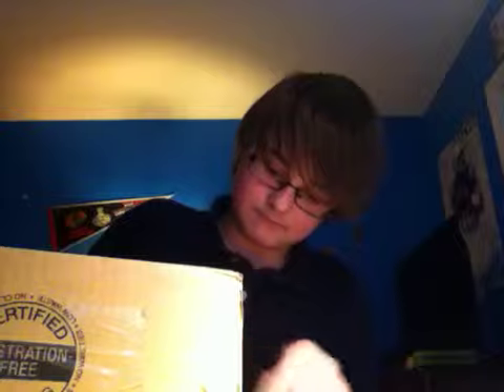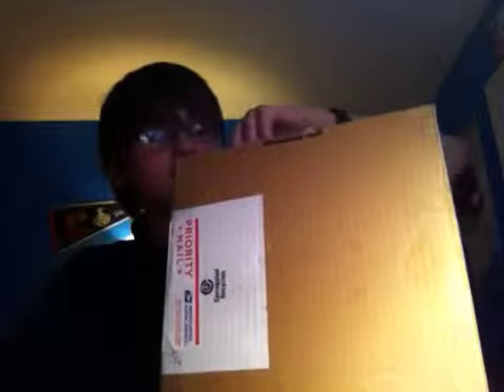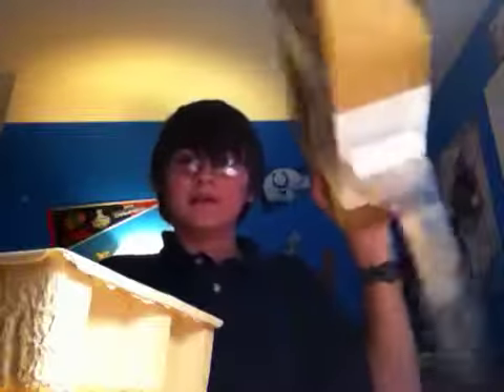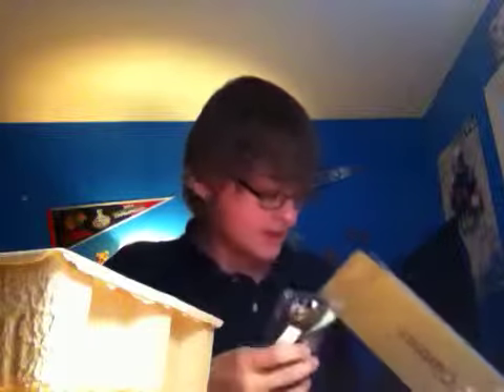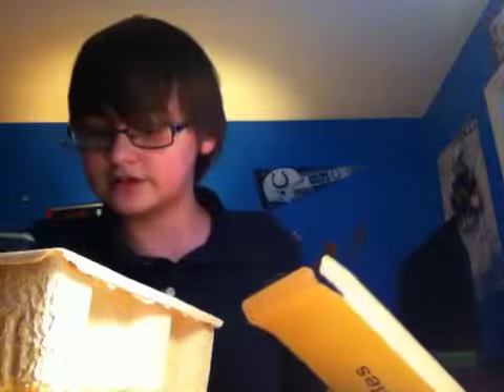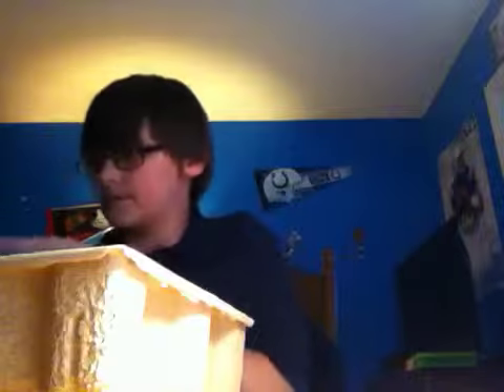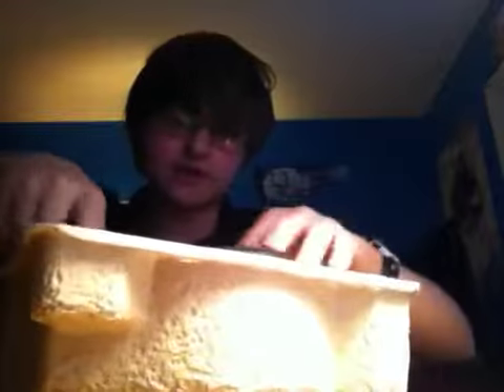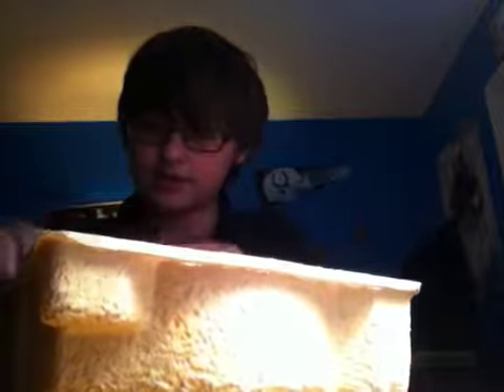Unboxing NEW X12's!